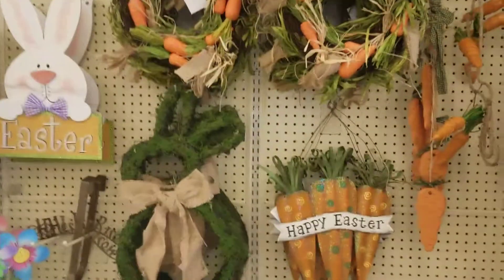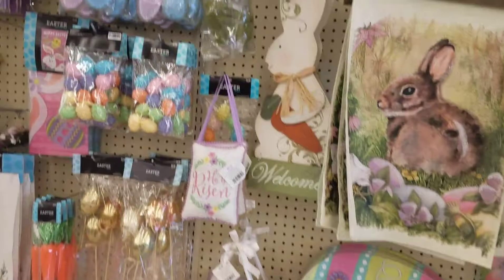90% OFF AT HOBBY LOBBY 👉EASTER👈